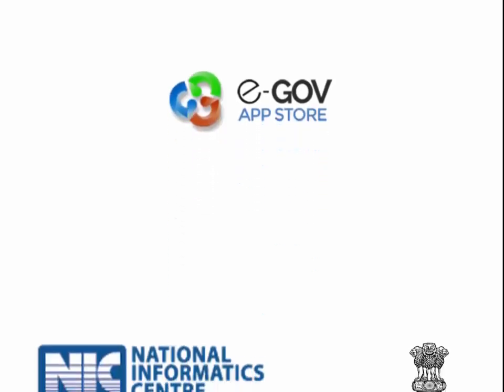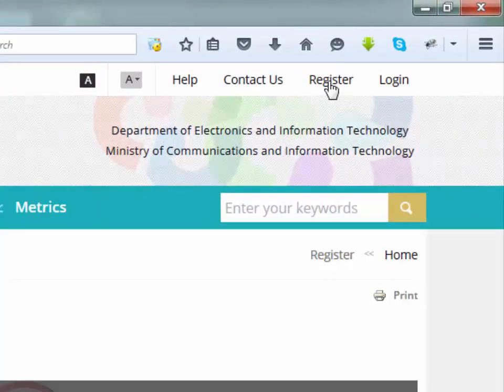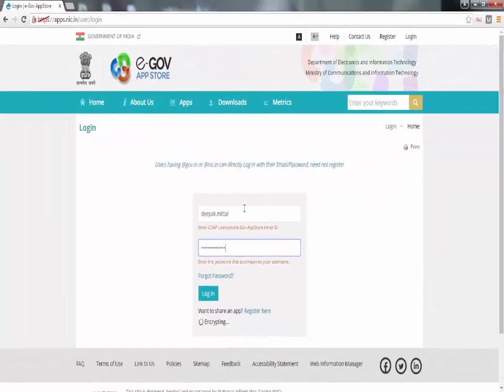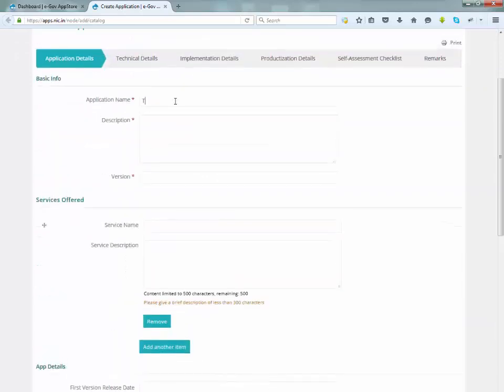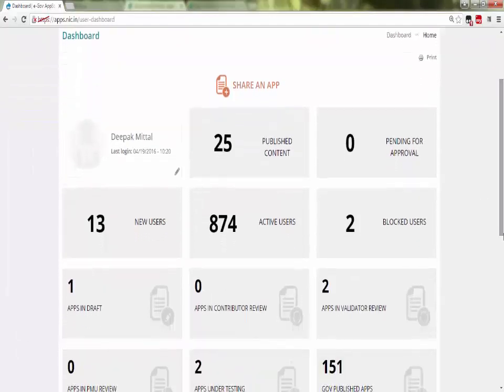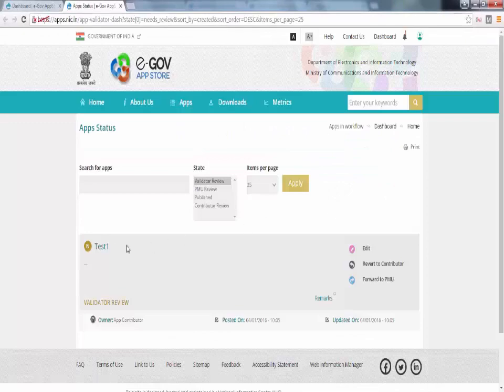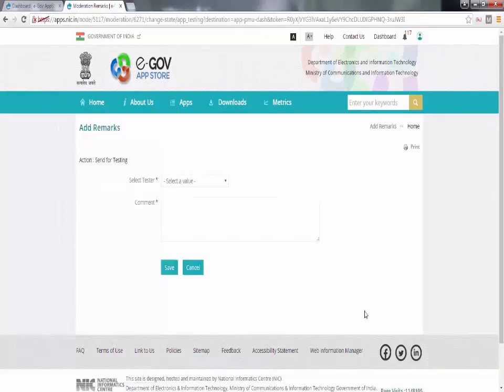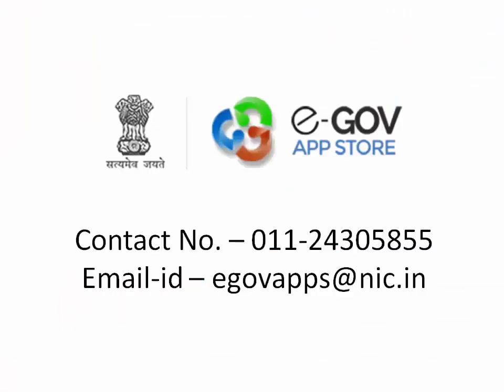e-Gov App Store Walk Through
With the vision of accelerating delivery of e-services as envisaged under NeGP and optimising ICT spending of the government, the Government of India has launched the initiative of establishing the e-Gov AppStore.